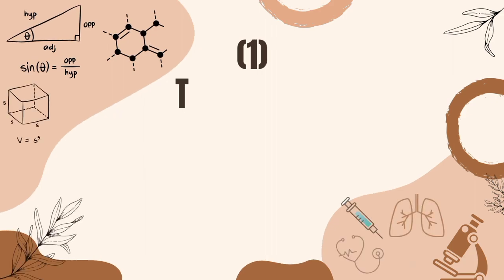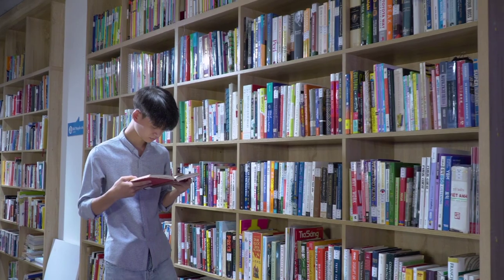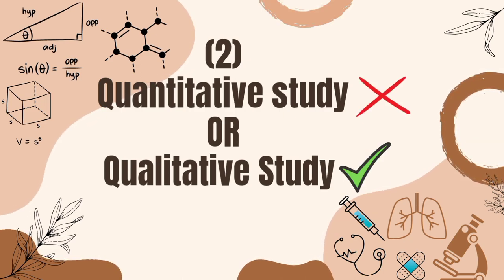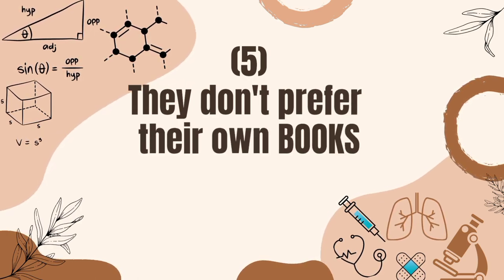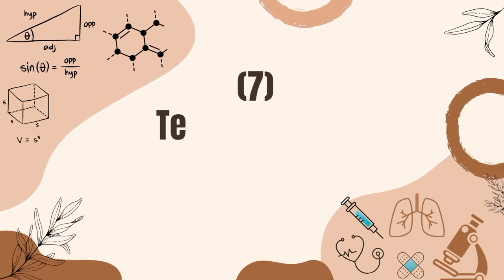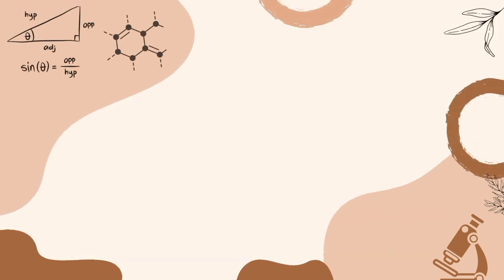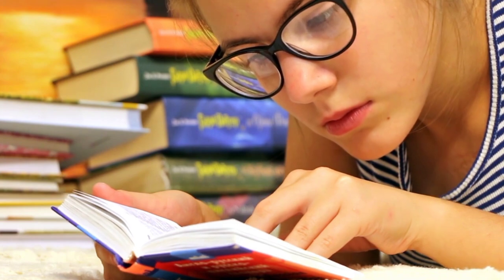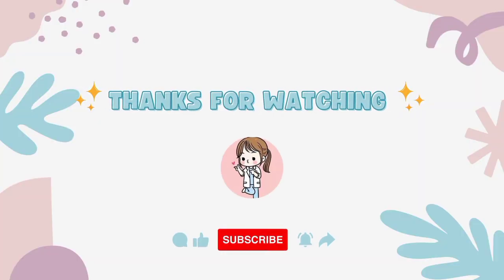STOP DOING THESE MISTAKES WHILE DOING MDCAT || MEHAK GUL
Hey everyone.
This video is about some facts that most of the students face in their mdcat journey..I tried my best to manage all the doubts and mistakes in this video and have also given some important advices for you guys which will help you to ace your MDCAT..